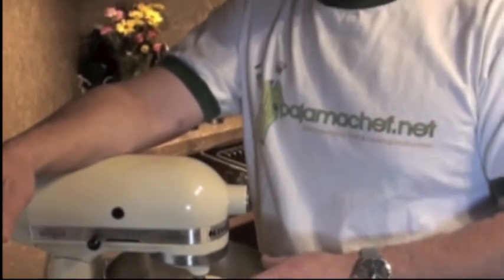Another Kind of Beast: Instant Active Yeast!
Some basic information about instant active yeast and how to work with it in baking recipes.